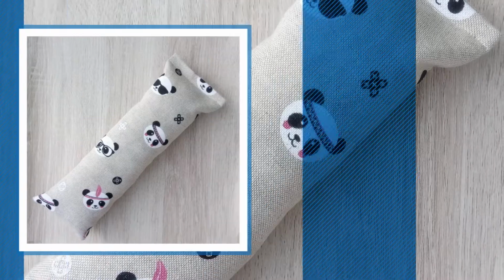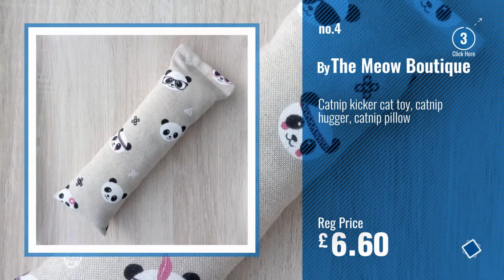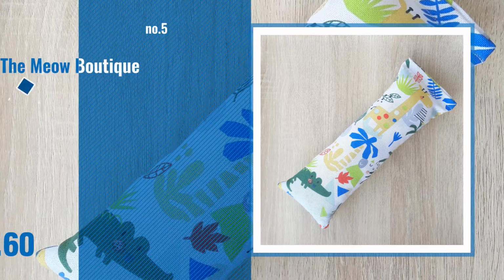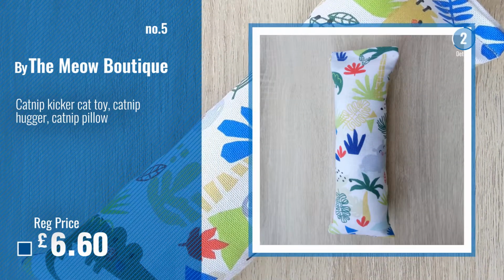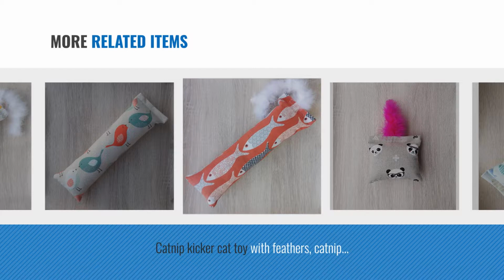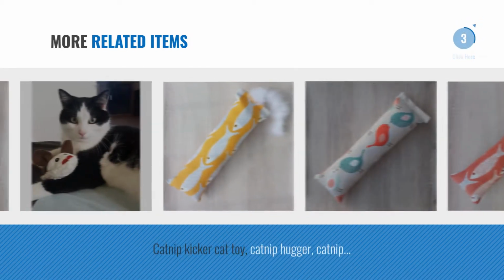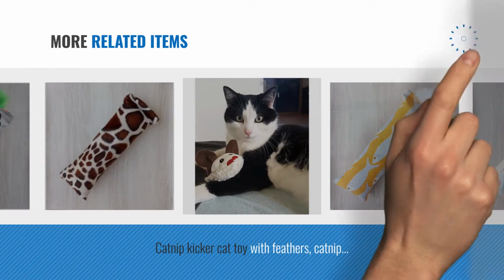Top 10 Handmade Toys For Cats [2018]: Catnip kicker cat toy, catnip hugger, catnip pillow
New! 2019 Black Friday / Cyber Monday Toys Deals and Updates.

Black Friday / Cyber Monday Catnip kicker cat toy, catnip hugger, catnip pillow by The Meow Boutique

Black Friday / Cyber Monday Valerian root kicker cat toy, valerian hugger, valerian pillow cat toy by The Meow Boutique

Black Friday / Cyber Monday Valerian root kicker cat toy with feathers by The Meow Boutique

Black Friday / Cyber Monday Catnip kicker cat toy with feathers, catnip hugger, catnip pillow by The Meow Boutique